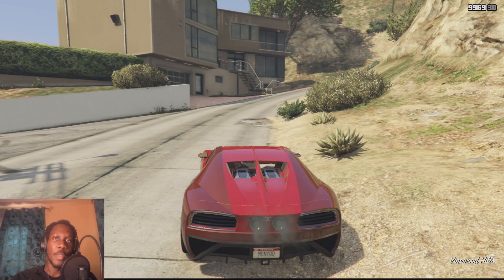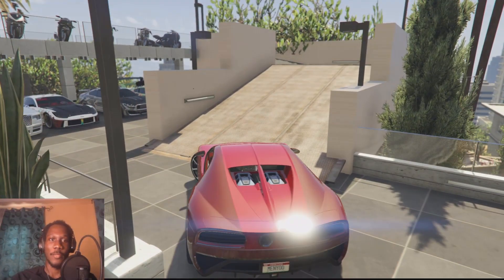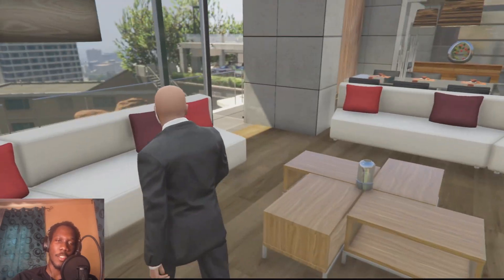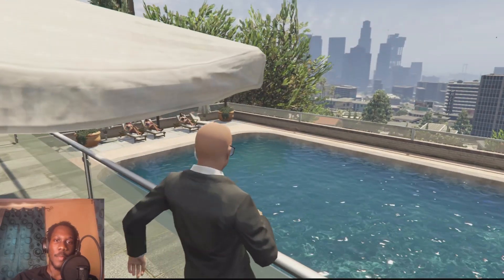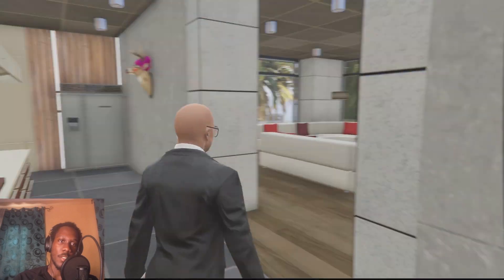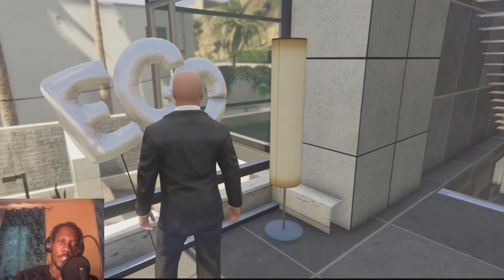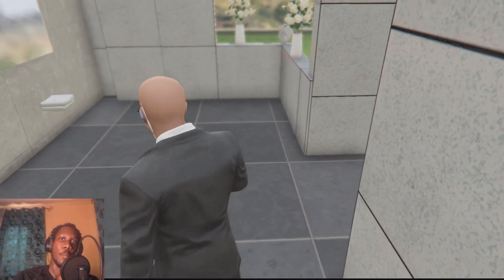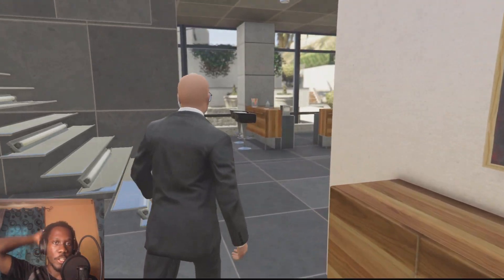Andrew Tate Mansion Tour In GTA 5 !!!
In this video I do a Tour of Andrew Tate's mansion in GTA 5. As expected, Top G's residence is nothing short of luxurious.

Los Santos: a sprawling sun-soaked metropolis full of self-help gurus, starlets, and fading celebrities, once the envy of the Western world, now struggling to stay afloat in an era of economic uncertainty and cheap reality TV.

Amidst the turmoil, three very different criminals plot their own chances of survival and success: Franklin, a street hustler looking for real opportunities and serious money; Michael, a professional ex-con whose retirement is a lot less rosy than he hoped it would be; and Trevor, a violent maniac driven by the chance of a cheap high and the next big score. Running out of options, the crew risks everything in a series of daring and dangerous heists that could set them up for life.

The biggest, most dynamic, and most diverse open world ever created, Grand Theft Auto V blends storytelling and gameplay in new ways as players repeatedly jump in and out of the lives of the game's three lead characters, playing all sides of the game's interwoven story. All the classic hallmarks of the groundbreaking series return, including incredible attention to detail and Grand Theft Auto's darkly humorous take on modern culture, alongside a brand-new and ambitious approach to open-world multiplayer.